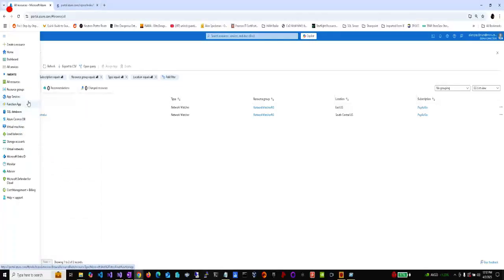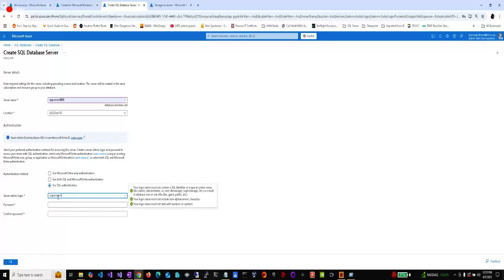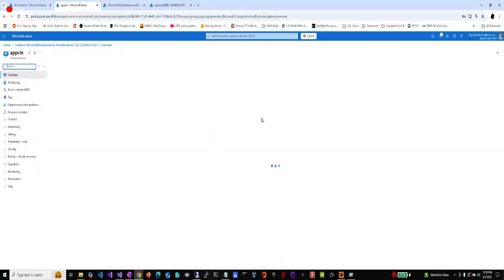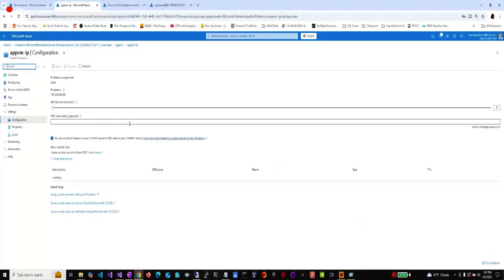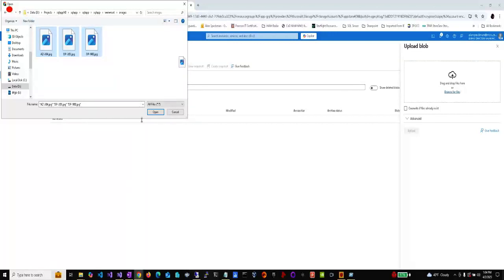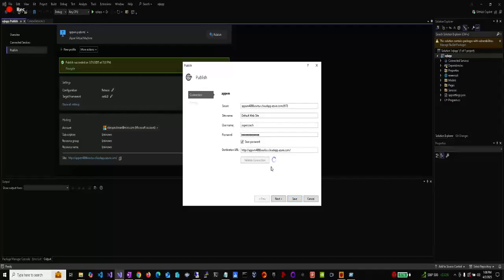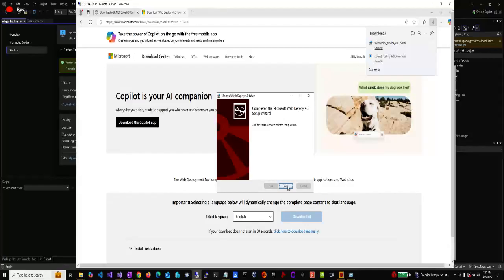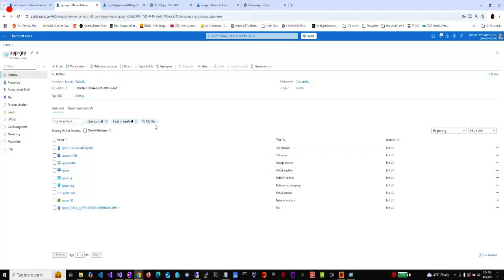MS Certifications Website deployment with Visual Studio Publish. TAKE 2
This is a cool demo I learned
1. create a VM
2. create a server based sql server instance, database, table, and records.
3. create a blob storage account and container to contain images displayed on website